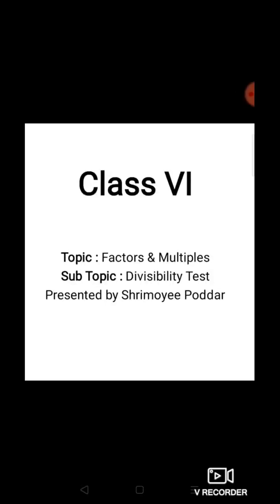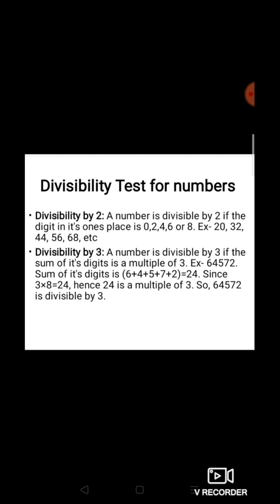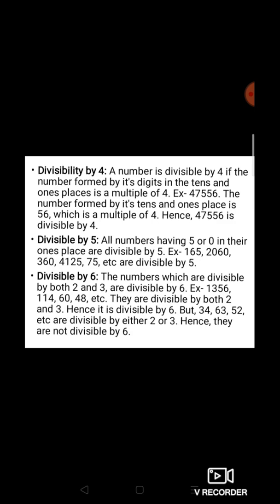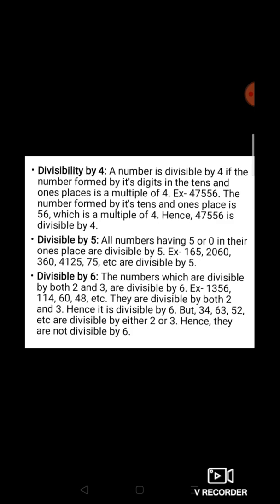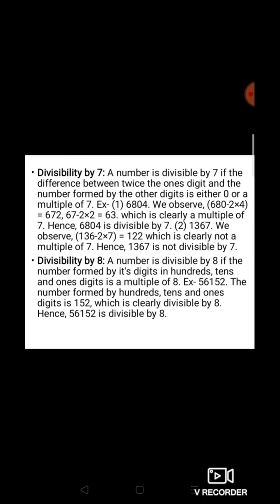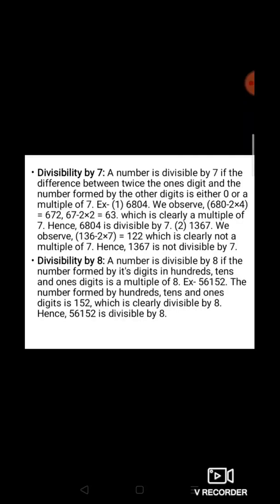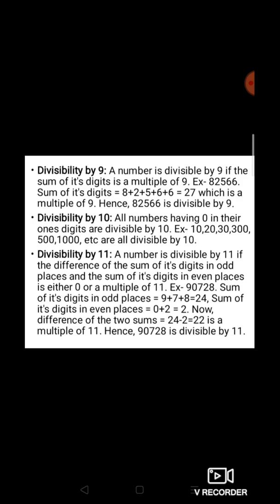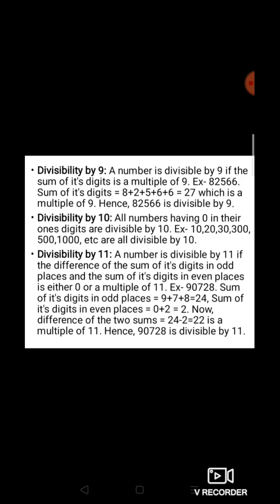Class VI_Divisibility Test_Factors&Multiples_16/06/20